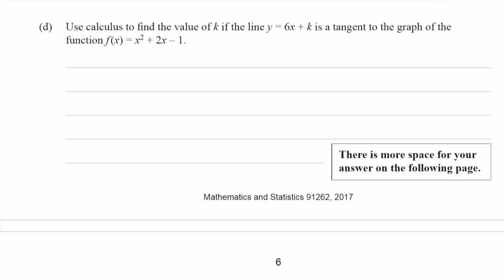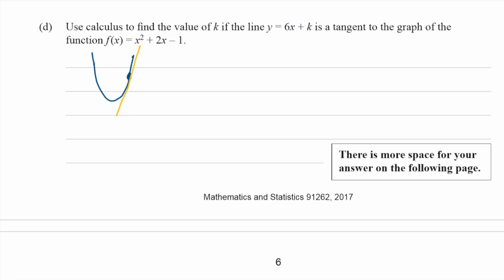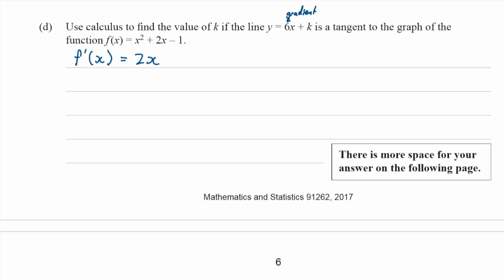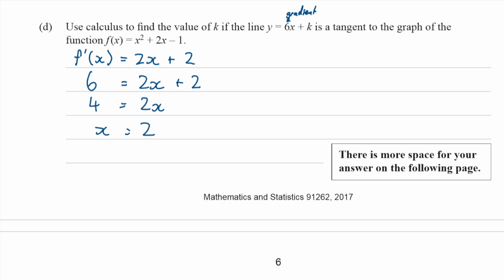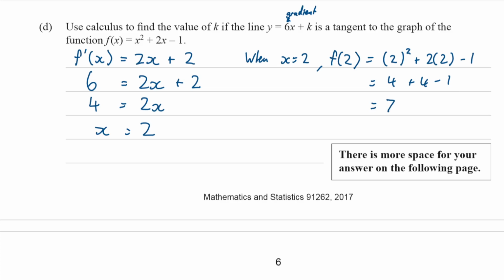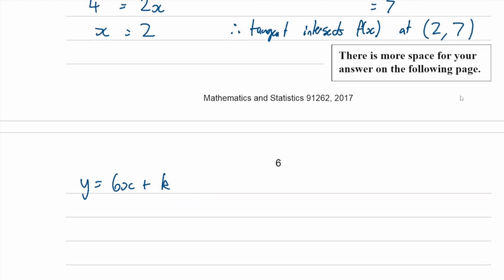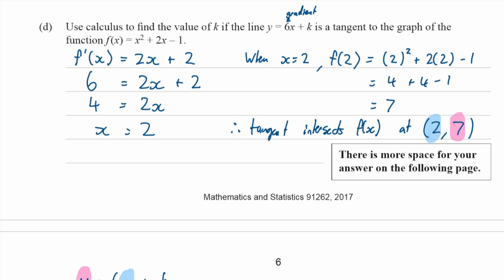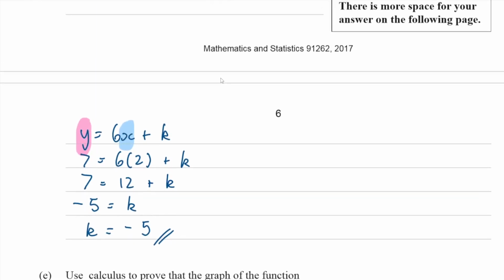NCEA L2 Calculus 2017 Past Exam - Question 2d